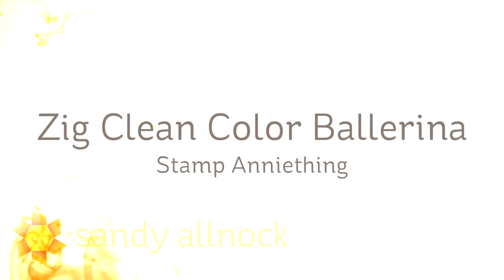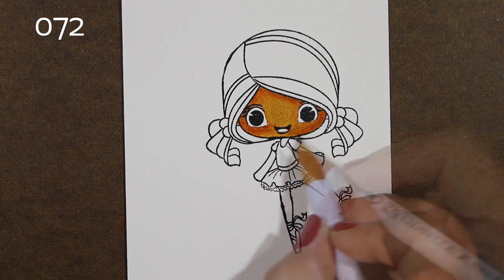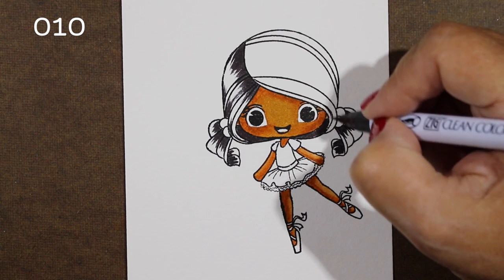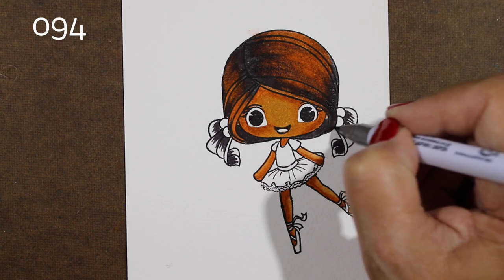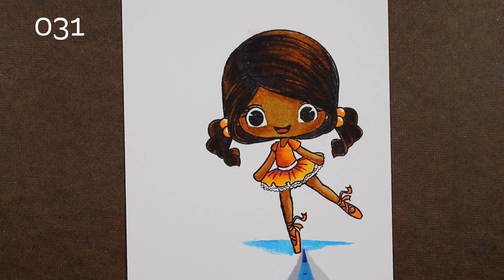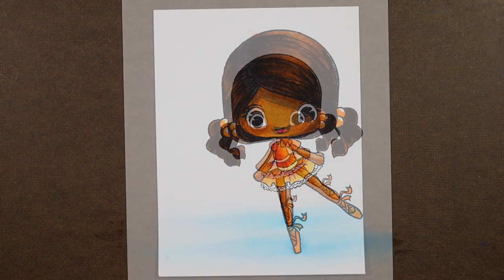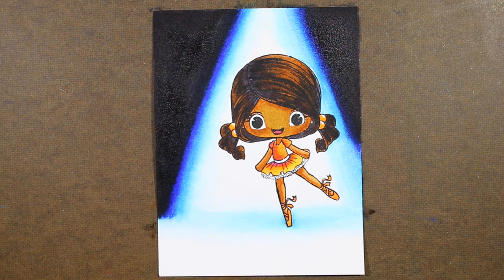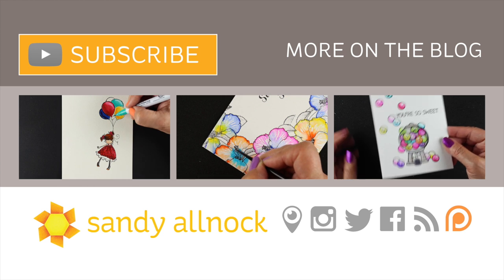Ballerina Recital in Zig Clean Color Markers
Stamp Anniething sent me some stamps to try out - this cute little ballerina is rocking her recital!